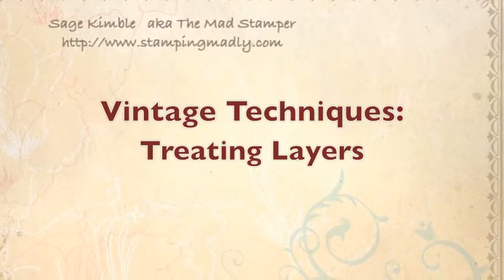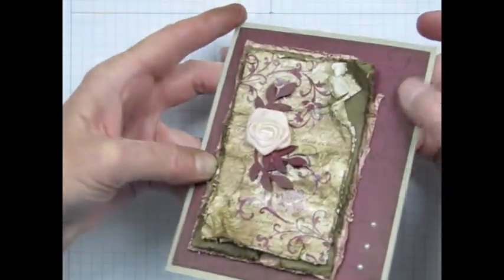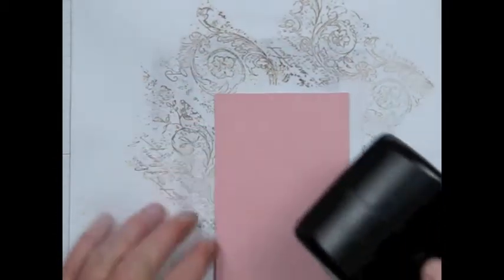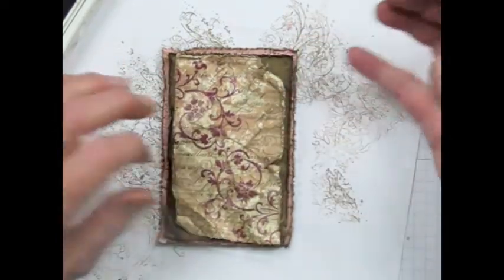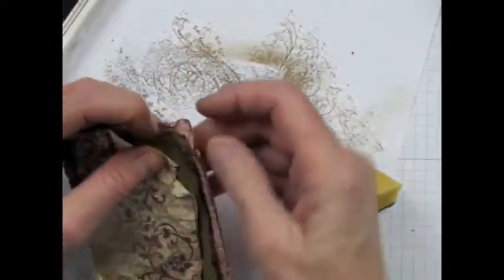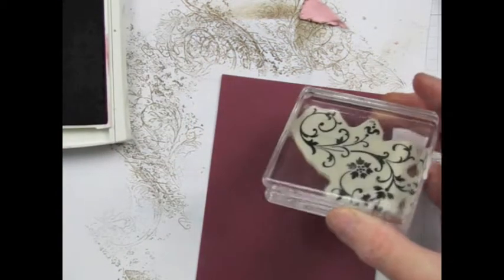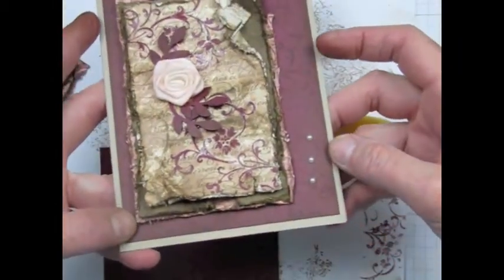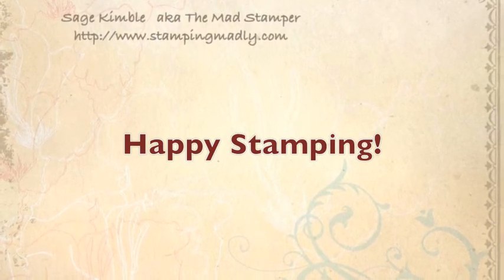Vintage Techniques--Treating Layers.m4v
- In this final video in the Tapestry Paper series, you will see how you can treat layers to enhance the vintage look of your handmade cards and papercraft projects